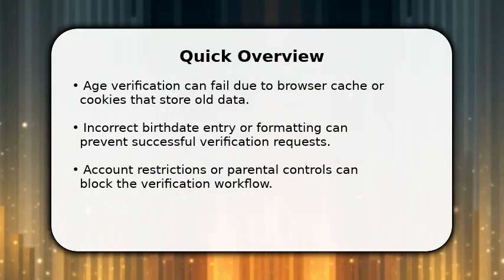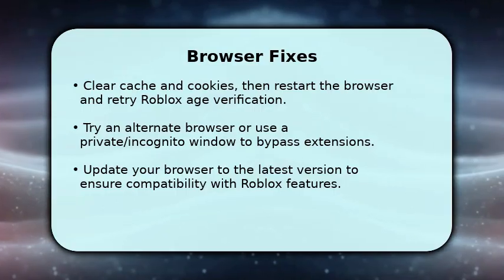How to Fix Roblox Not Verifying Age (full Guide)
How to Fix Roblox Not Verifying Age (full Guide) | 🔒 Surfshark VPN Deal — Stay private and secure. $1.99/mo + 3 Months Free ▸

This video provides a comprehensive guide on troubleshooting the Roblox platform' extraterrestrial age verification issue. Users will learn step-by-step methods to resolve common problems, ensuring they can safely enjoy their gaming experience without any interrus.

Roblox not verify age, age restriction on Roblox, fixing Roblox verification issue, play safe Roblox, understanding Roblox's content policy